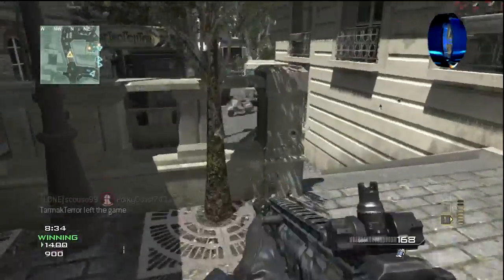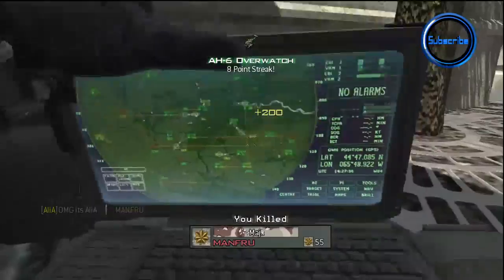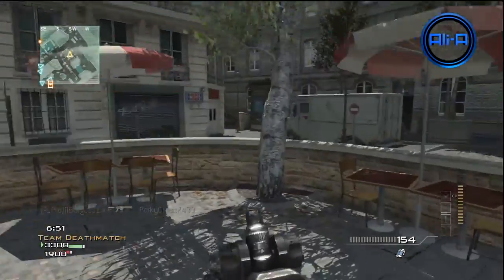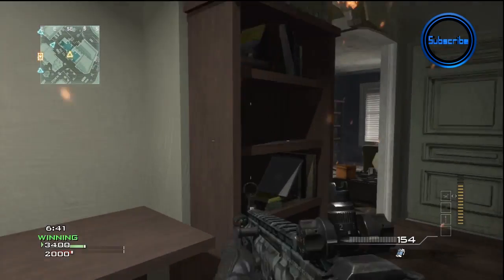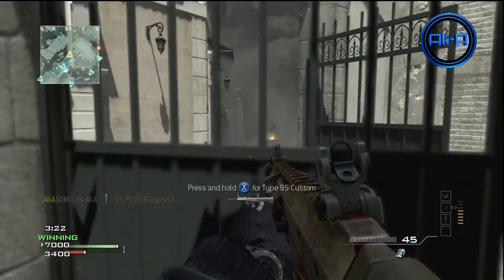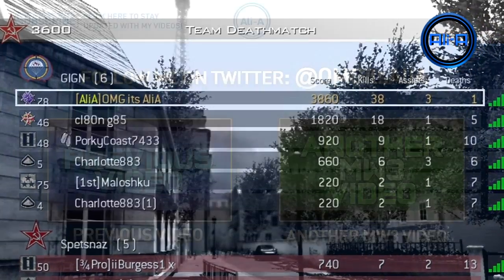MW3 - Ali-A's Ospreys! Ep.1 - (Modern Warfare 3 Osprey Gunner Multiplayer Gameplay)